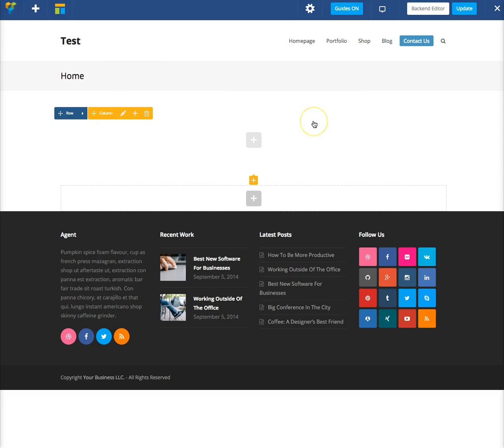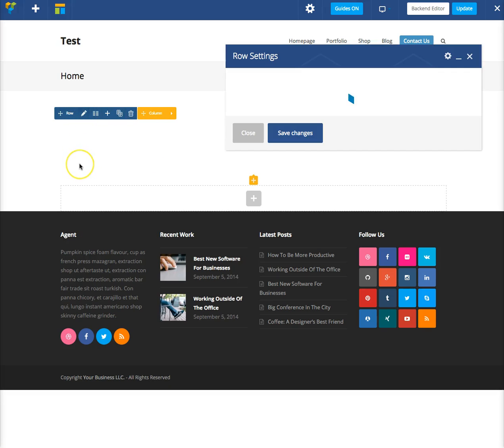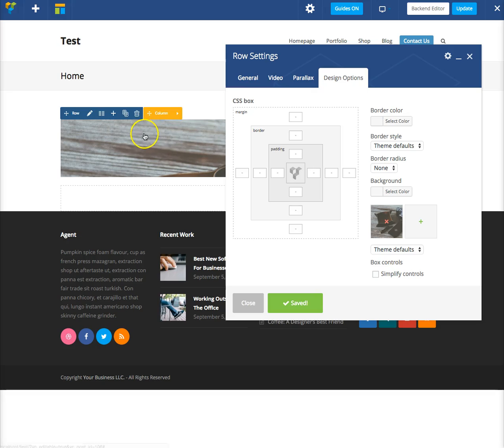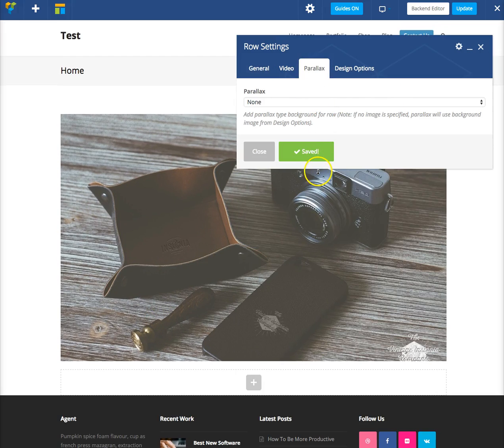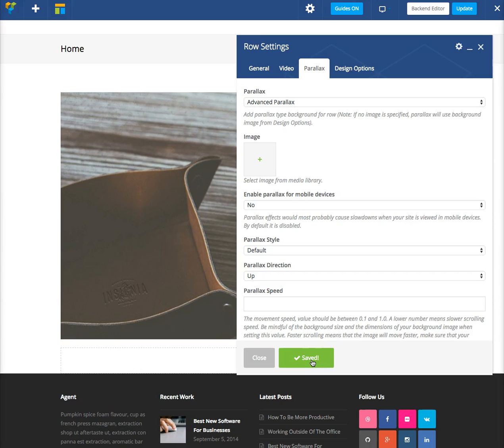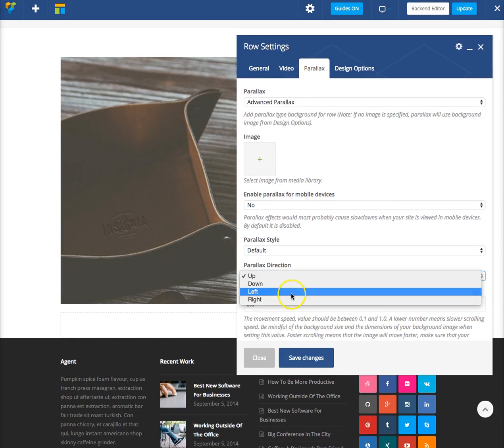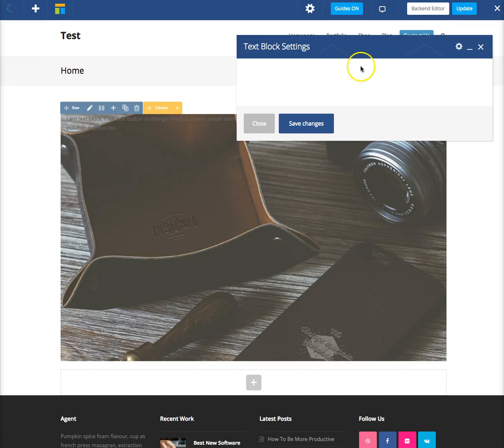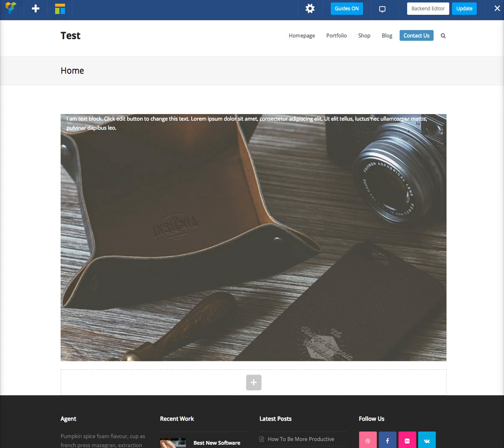Adding Parallax Backgrounds In WordPress - Total WordPress Theme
Just a quick guide showing how easy it is to add parallax backgrounds in the Total Wordpress Theme